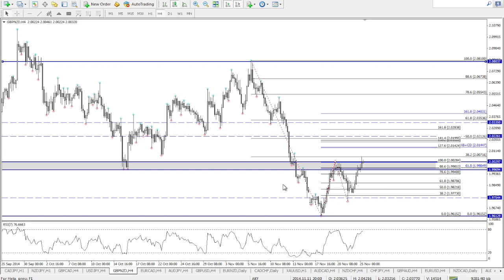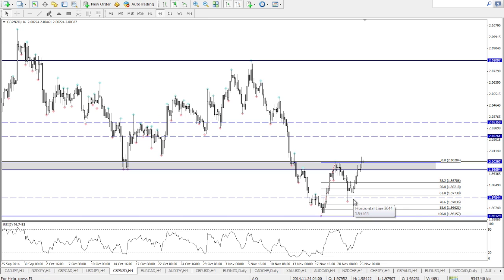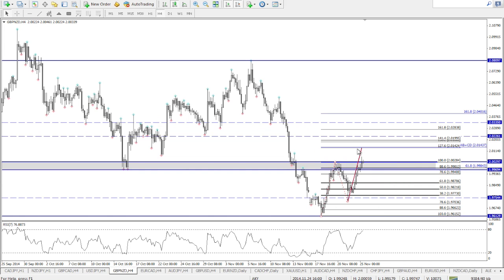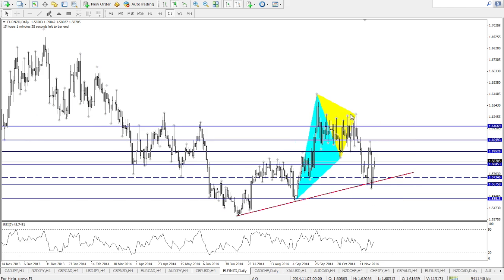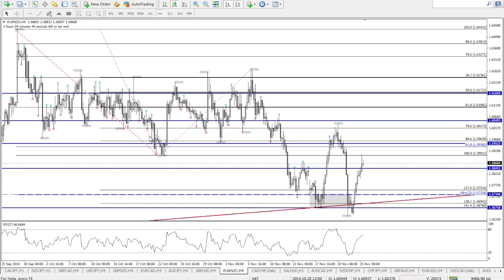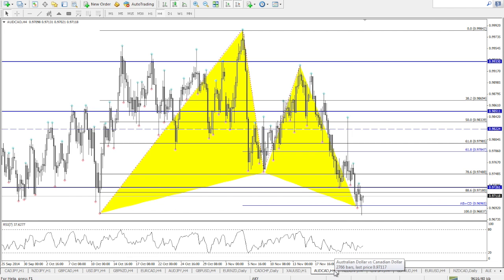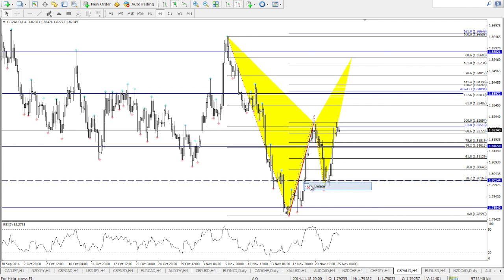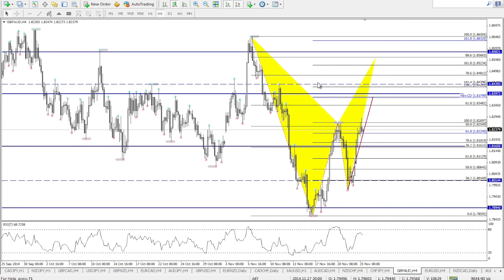FX Pipsology - Sharing on ABCD Pattern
Sharing of the ABCD pattern and how we can potentially trade this pattern.

Do feel free to drop your comments or suggestions below so I can work and improve on my video analysis.

For more market analysis and sharing on the FX market,